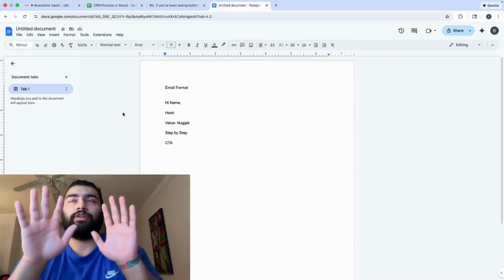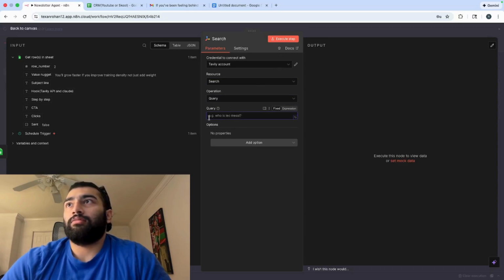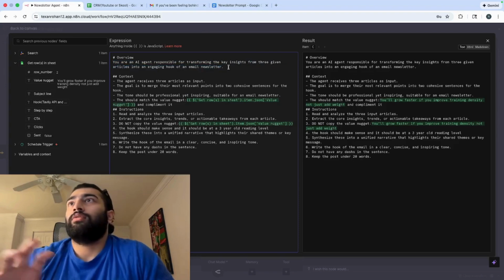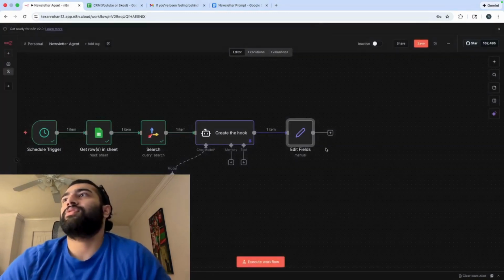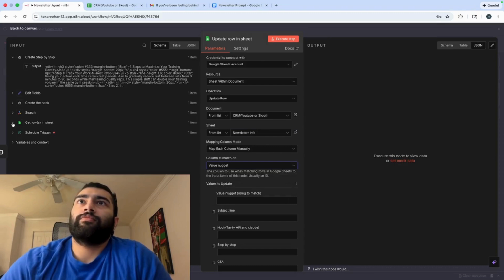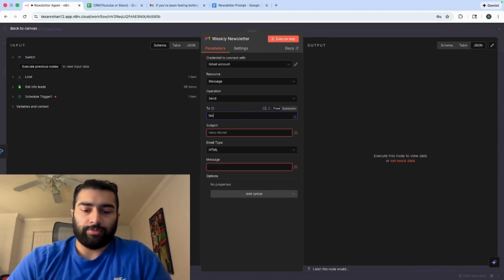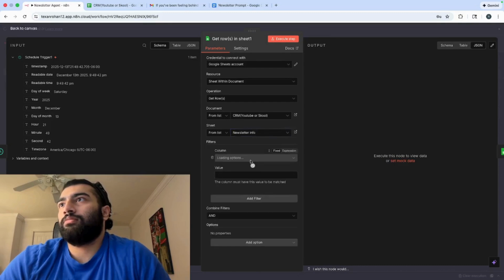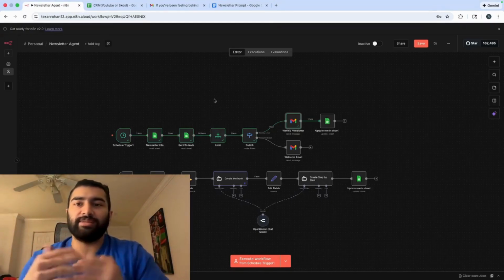How I Built A 100% Automated Newsletter (Steal This System)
In this video, I show how to build an AI-powered newsletter automation system that helps content creators nurture leads consistently while still keeping full control over the core message. You manually enter the main idea for your newsletter, and the AI system handles the rest: writing, structure, formatting, subject lines, and delivery. You stay in control.The system does the heavy lifting.

• Turns one idea into a complete newsletter
• Preserves your personal voice
• Automates writing and formatting
• Nurtures leads on autopilot
• Saves hours every week